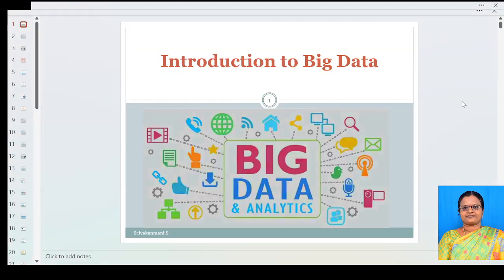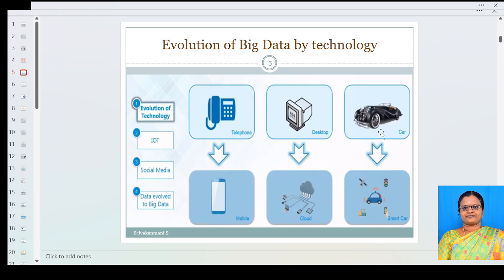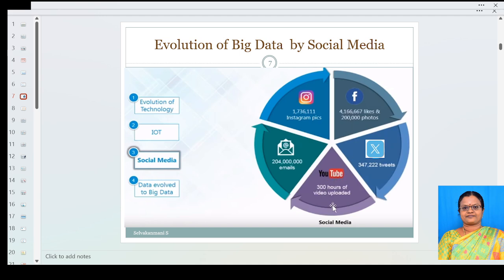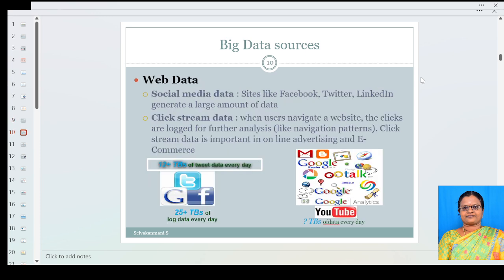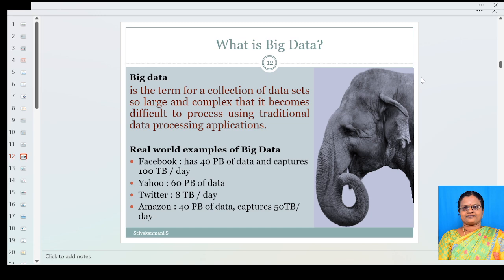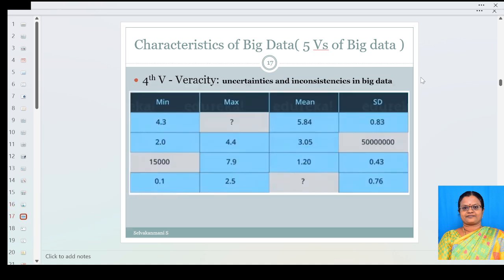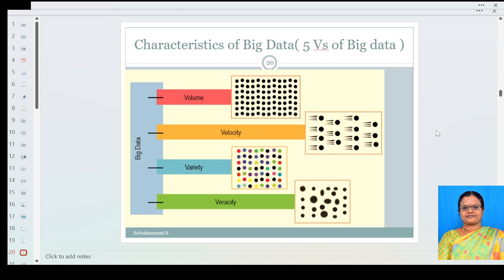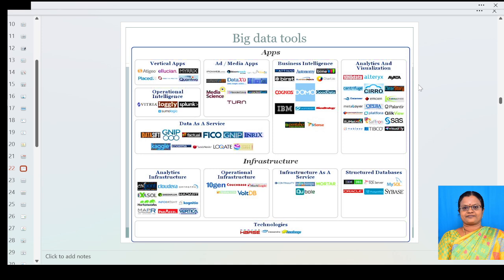Data Analytics Lecture delivered by Dr. S. Selvakanmani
22CS702 Data Analytics
Unit I PPT I